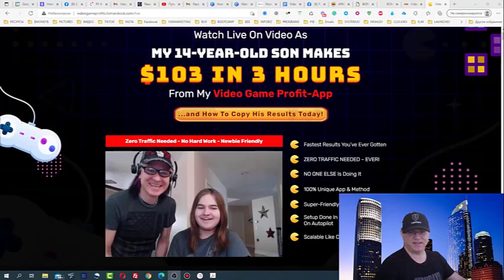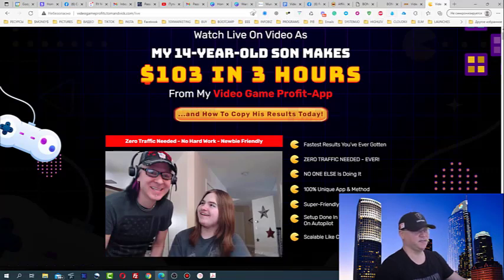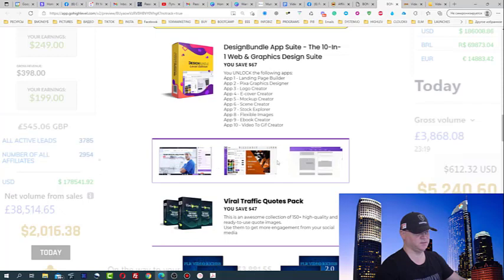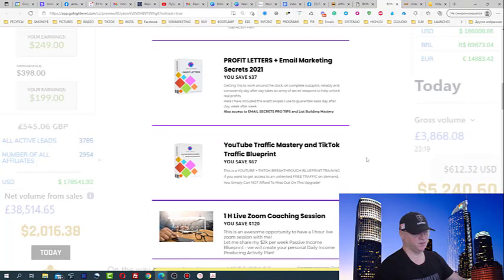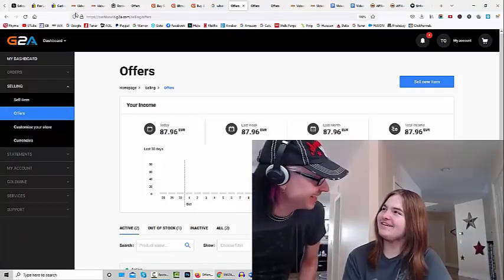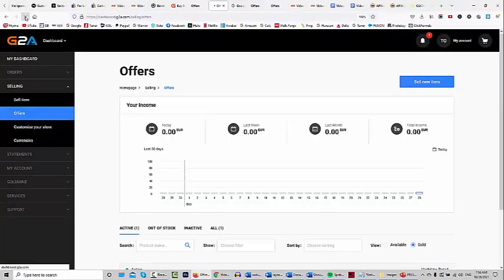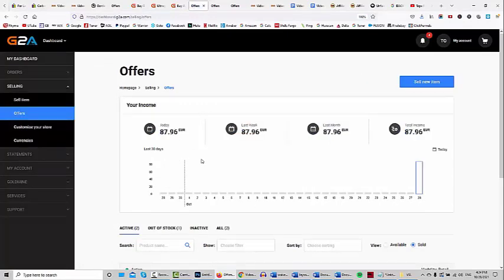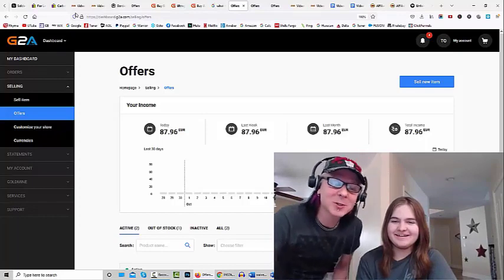Video Game Profits review and exclusive bonuses. 🆆🅰🆃🅲🅷 🆃🅷🅸🆂 🅱🅴🅵🅾🆁🅴 🆈🅾🆄 🅱🆄🆈.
What is Video Game Profits?
Video Game Profits auto-searches for extreme-deals on online video games (up to 90% off), then buys them, listing those deals on the largest digital video-game selling site in the world...listing them LOWER than all other sellers, resulting in 1st place listings.
This gets dramatic sales activity, often within a few hours. Vick made sales his first day, and when I handed it to my 14-year old son, he made $103 in his first 3 hours (this is captured LIVE on our VSL!).
All traffic is built into the platform.

- 4 passive income programs included;

📌Skype  ➜ gennadiy3881